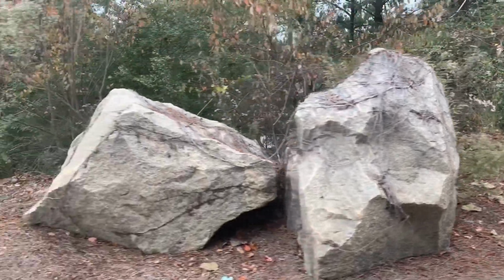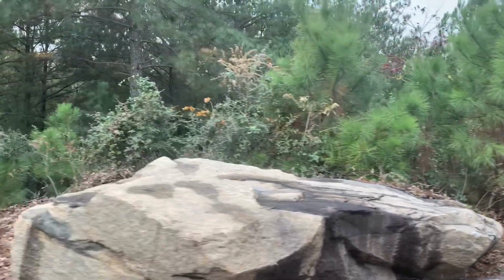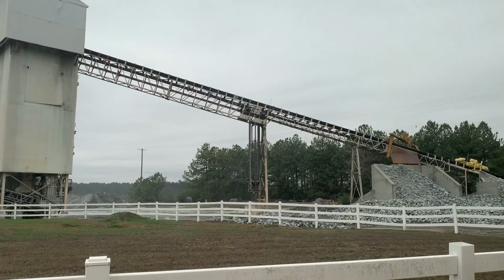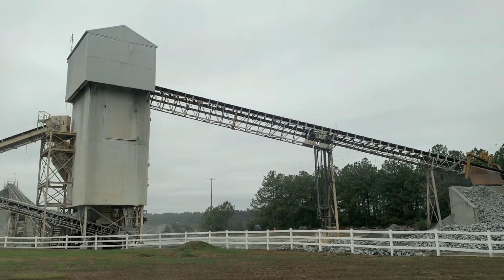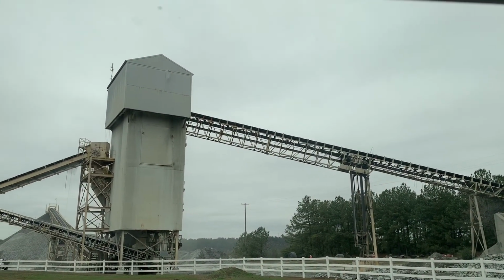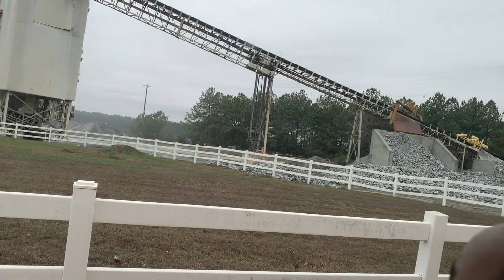Mikie’s Trip to The Vulcan Rock Quarry